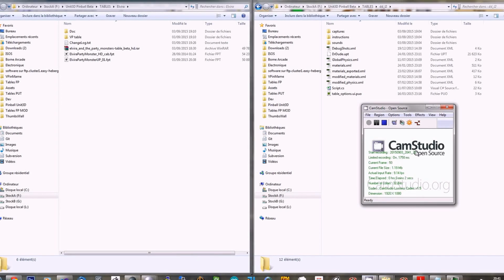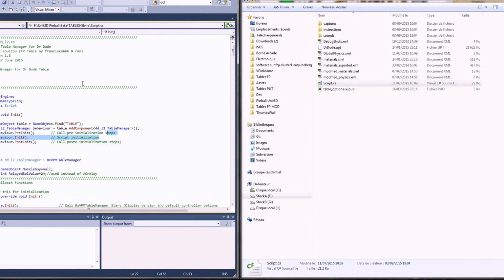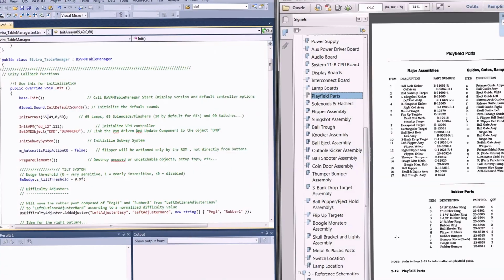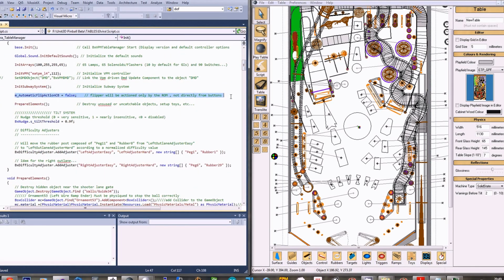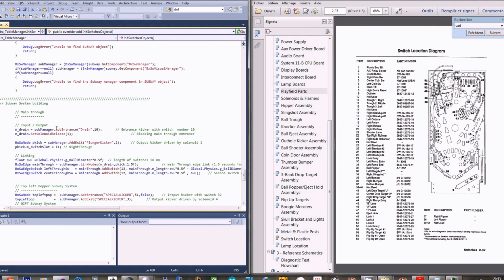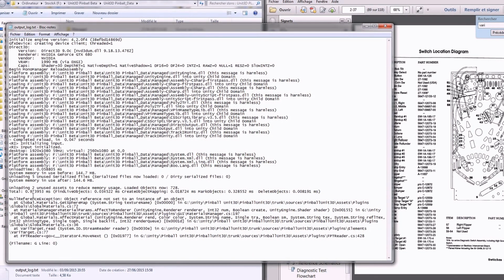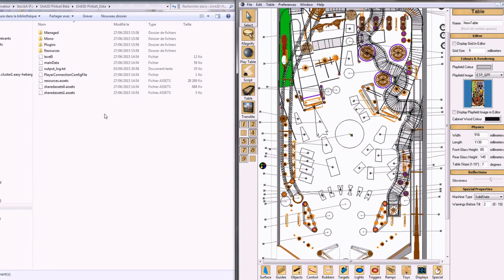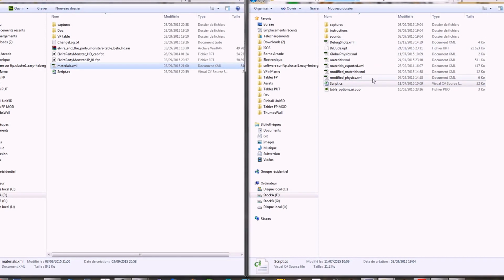UP Tutorial - Table conversion - 02 - Start Scripting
This video is part of the table conversion tutorial from Future Pinball to Unit3D Pinball.

It shows how to modify an existing script (here Dr Dude's one) to be able to start Unit3D PInball with the new table.